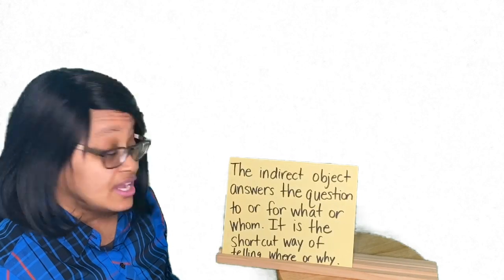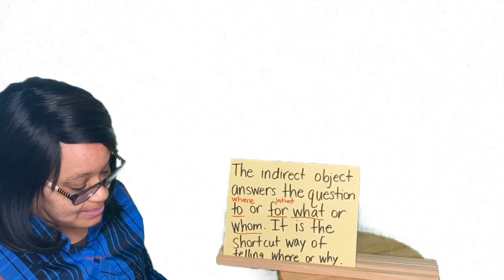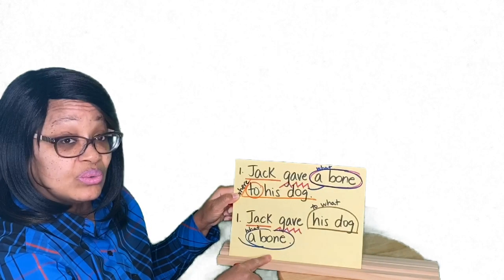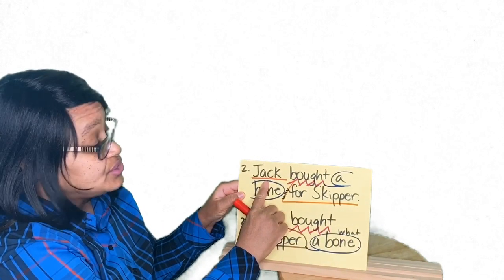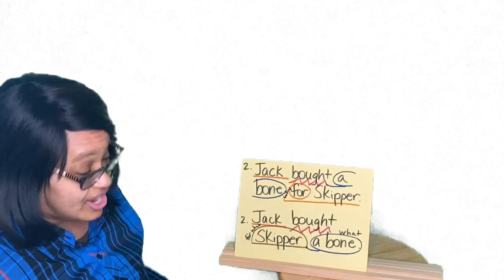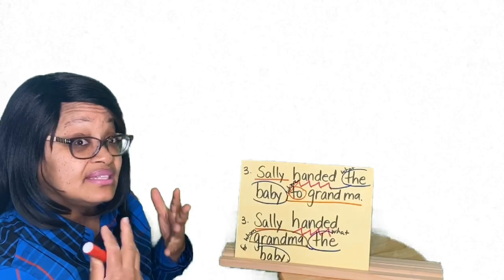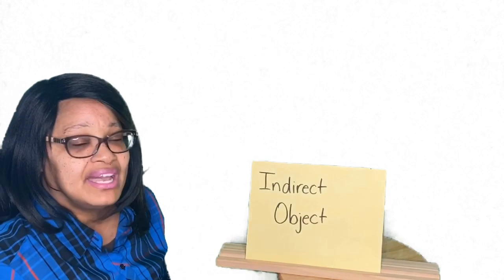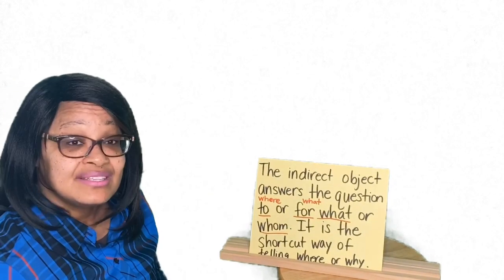Finding the Indirect Object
In this lesson, students learn how to locate the indirect object in a sentence.